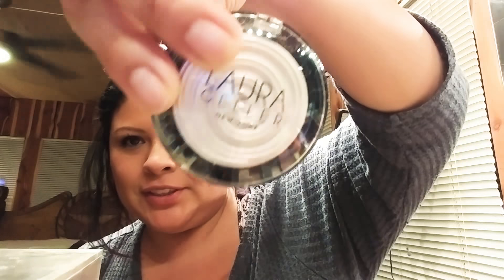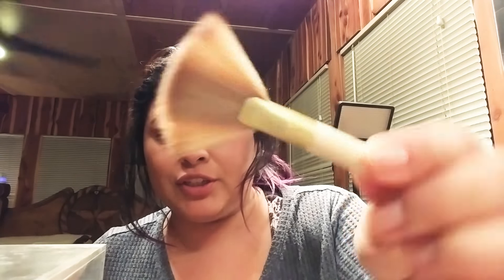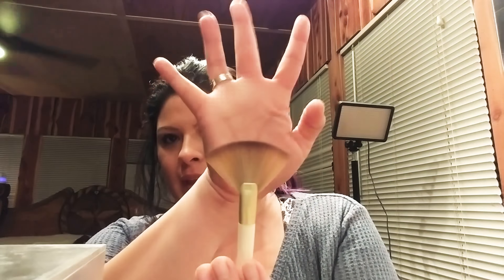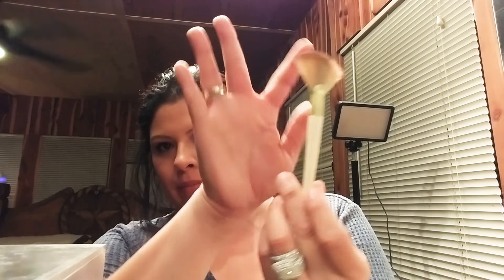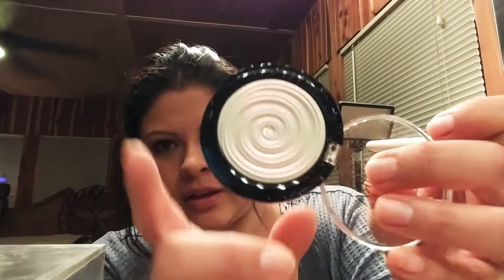Swatching|| Laura Gellar Diamond Dust